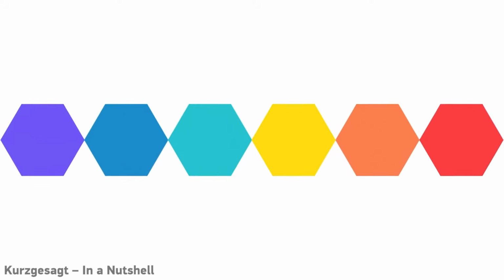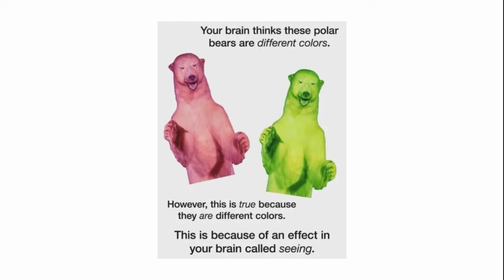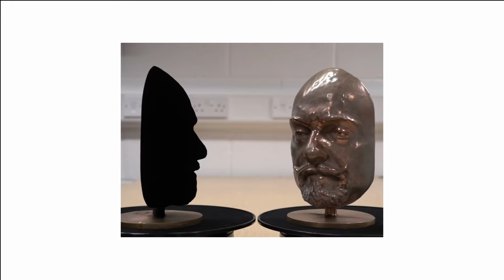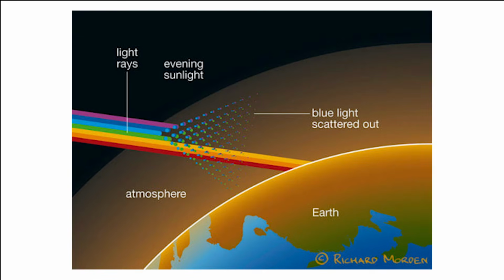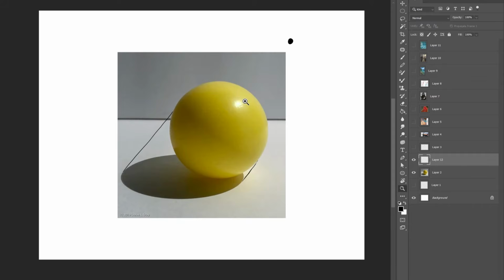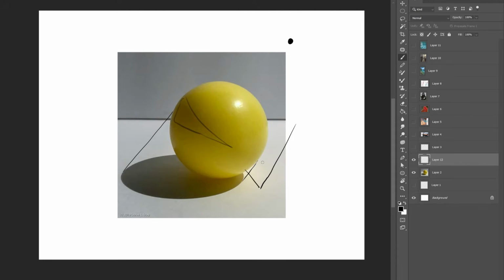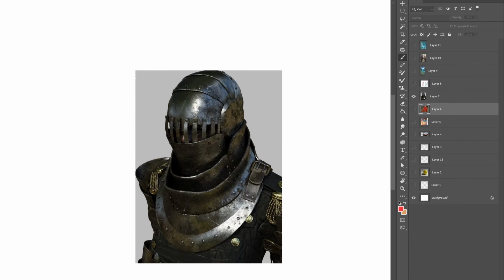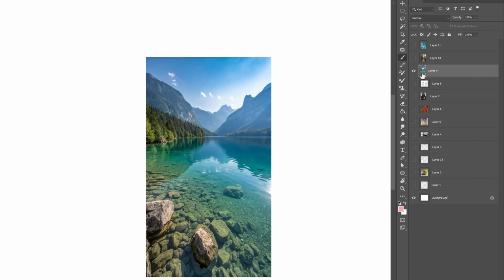Light and shadow - useless and useful things all at once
I've made this video quite a while ago, but wasn't sure upload it or not.
I wasn't sure how useful this video will be, so here it is...